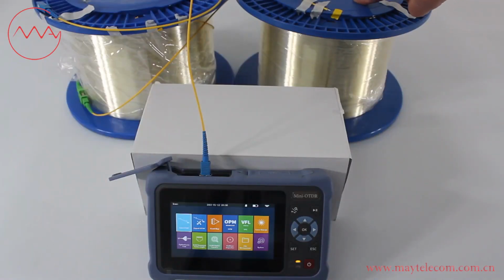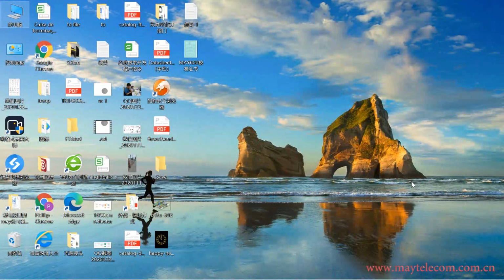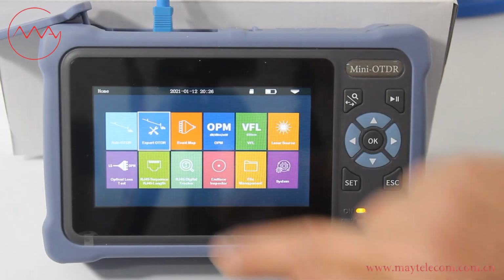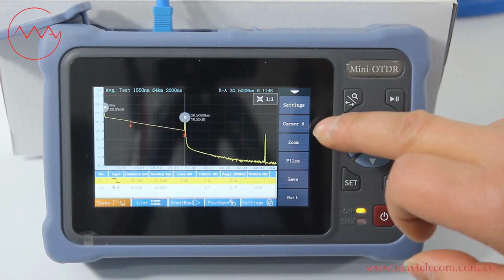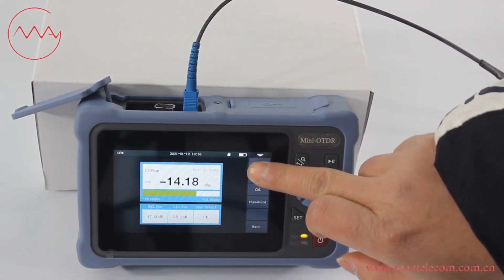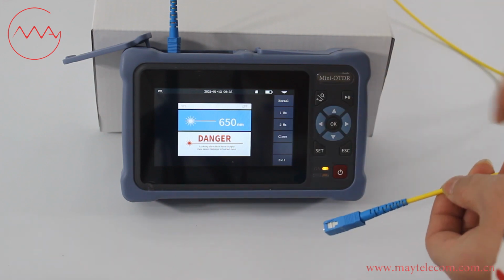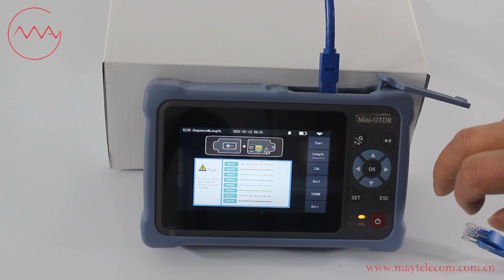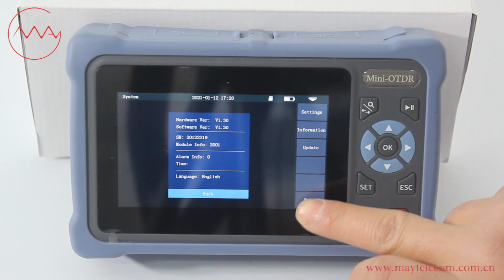MAY422 Mini OTDR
Multi-functions:
1. Auto OTDR
There is no need to do complicated settings, one button operation.
2. Expert OTDR
It provides professional measurement and displays curve, list and map simultaneously.
3. Event Map
Event Map is similar to EXFO’s iOLM function, which can display events in user-friendly icons.
4. Optical Power Meter (OPM)
5. Visual Fault Locator (VFL)
Visual Fault Locator uses red laser of 650nm to locate broken fiber point and test fiber continuity.
6. Optical Light Source (Laser Source)
7. Optical Loss Test
OPM and OLS can be opened at the same time to test insertion loss.
8. RJ45 Sequene, RJ45 Length
It can check wire map, and measure the length of RJ45 cable.
9. RJ45 Digital Tracker
It can trace and locate the RJ45 network cable via digital rader with the features of stronger anti-jamming ability.
10. Endface Inspector
Endface Inspector is used to check fiber optic connector endface. The inspection probe is sold seperately.
11. File Management
It can provide “computer-level” file management.
12. LED light

Wuxi May Telecom Co., Ltd.